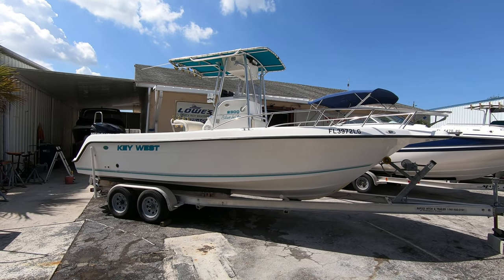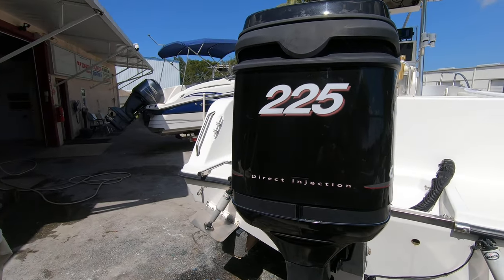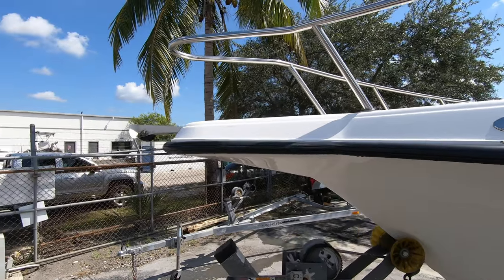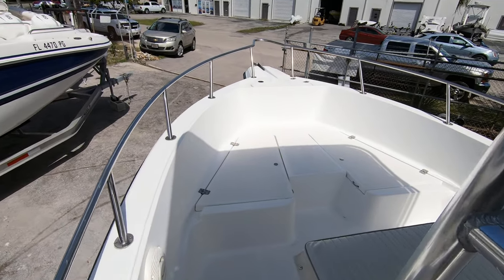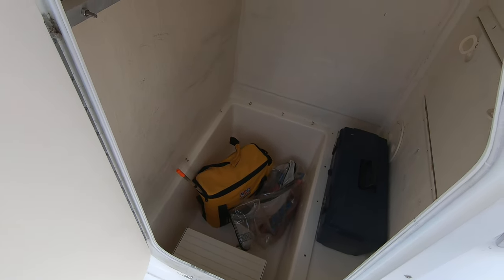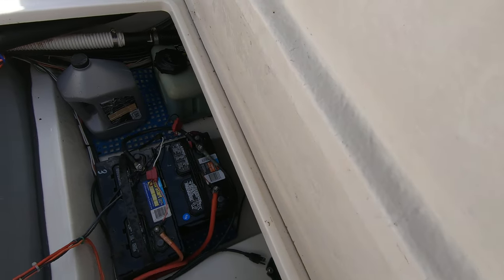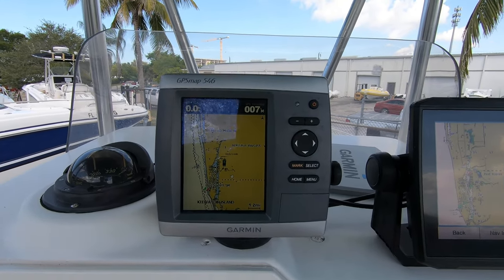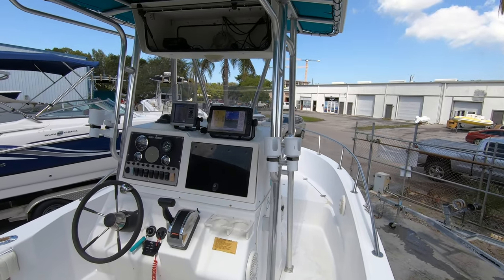SOLD....Key West 2300 Blue water Center Console for sale $25,900. by Dan DiLisio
This is a very nice 2000 Key West 2300 Center Console with a 2011 Mercury 225 hp Optimax outboard. Only 110 hours. $25,900.00
Includes Factory T-Top, Dual Garmin electronics, VHF Radio, Trim Tabs, Enclosed head compartment. Runs and looks great. Call me (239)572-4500.